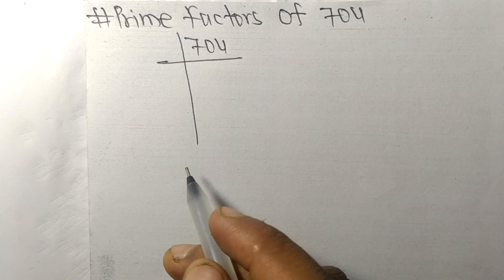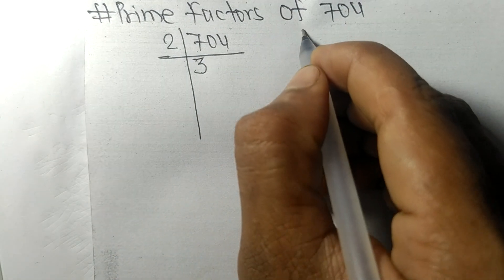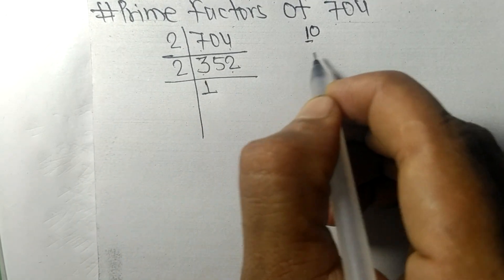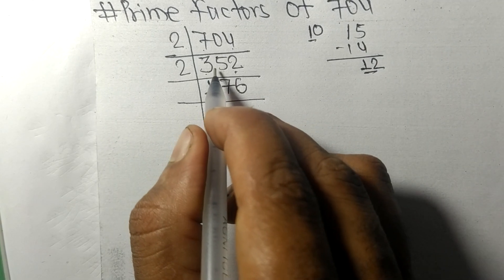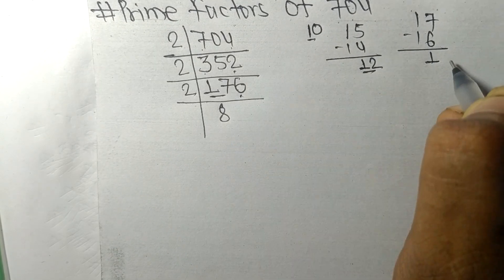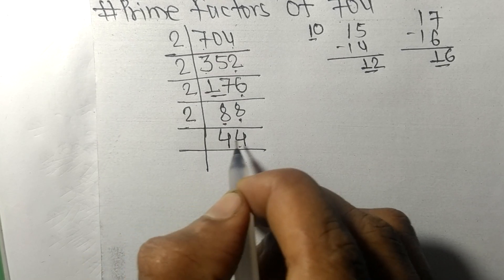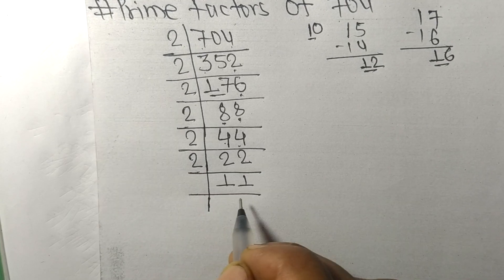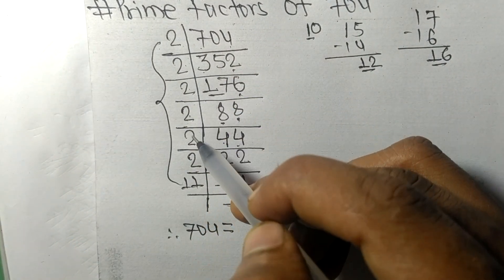Prime factors of 704